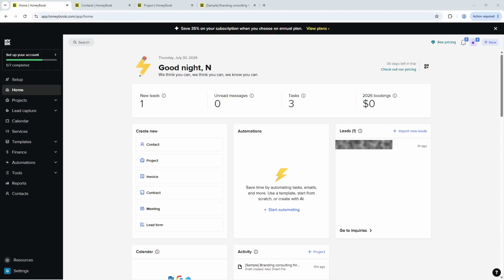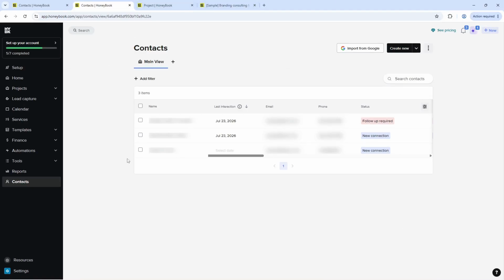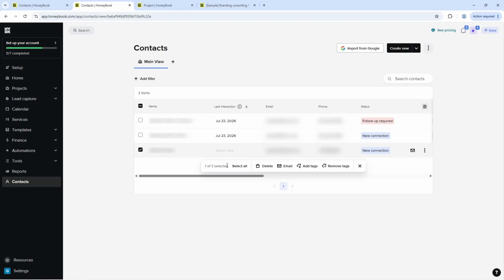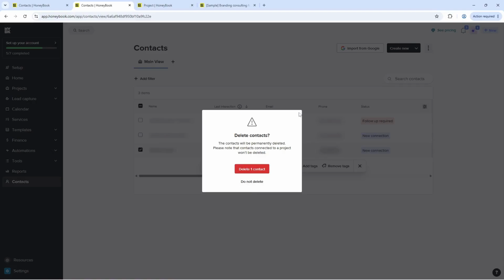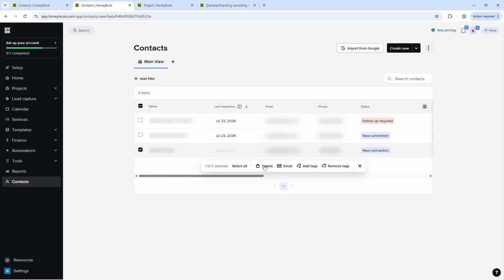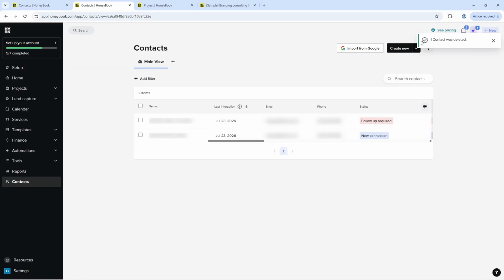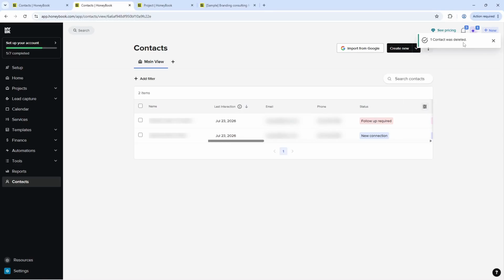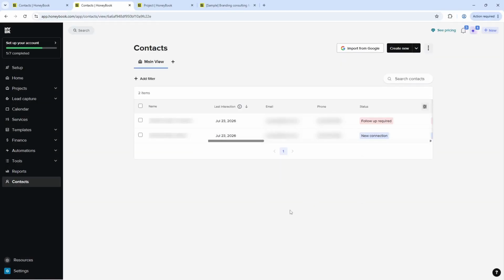How to Remove a Contact in HoneyBook [2026 Easy Tutorial]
In today's video, I'll show you how to remove a contact in HoneyBook step by step. Whether you're cleaning up duplicate entries, deleting outdated client information, or organizing your contact list, this guide will help you remove contacts from HoneyBook safely.